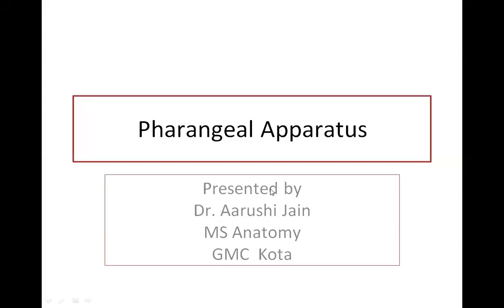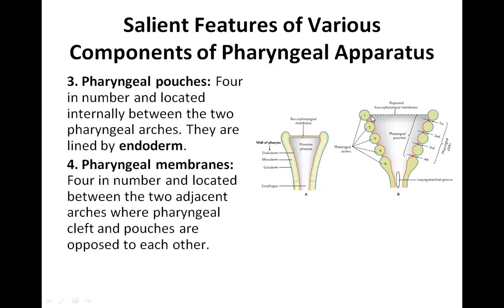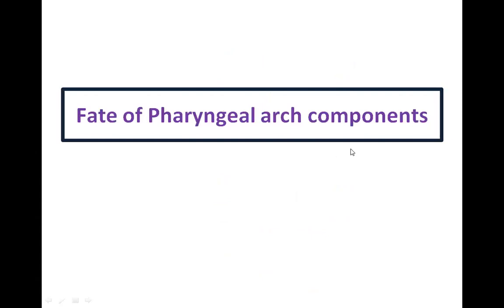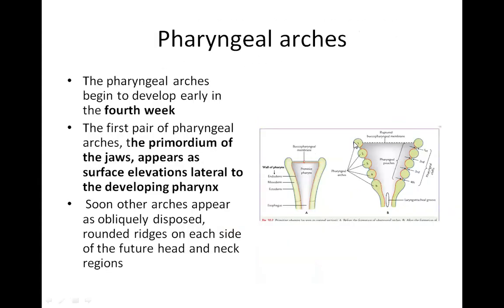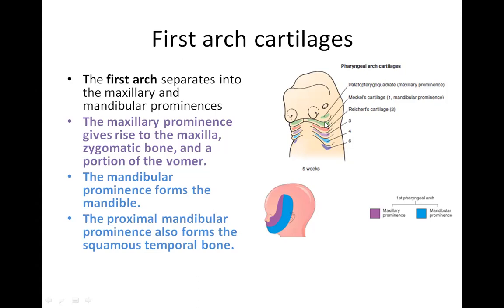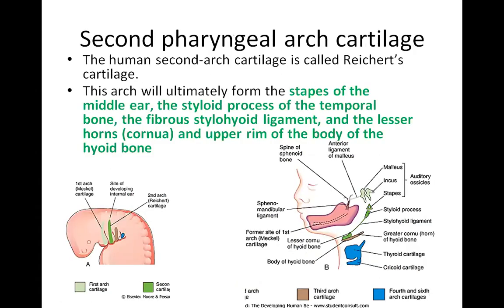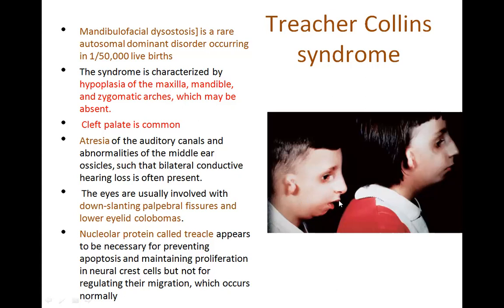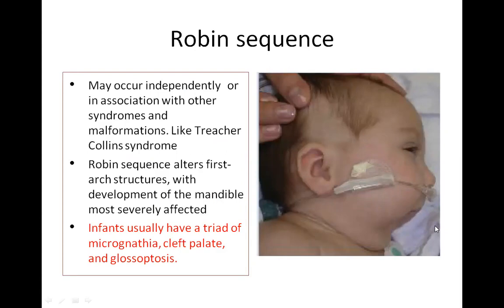INTRODUCTION TO PHARANGEAL ARCHES AND CARTILAGE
EMBRYOLOGICAL BASIS OF TREACHER COLLINS SYNDROME